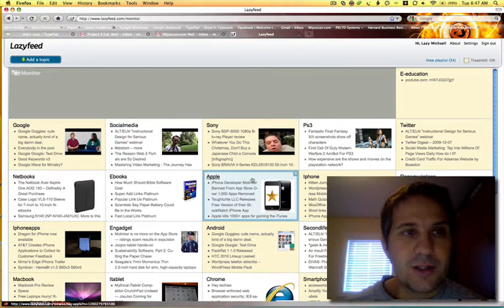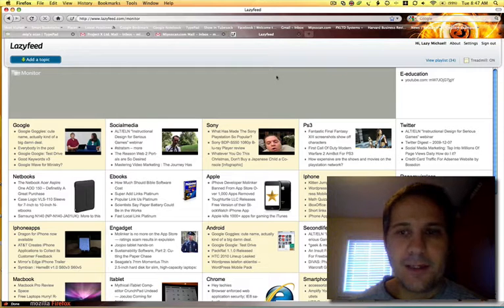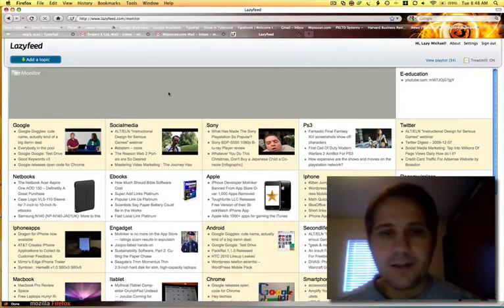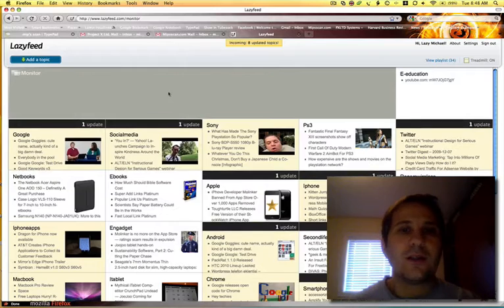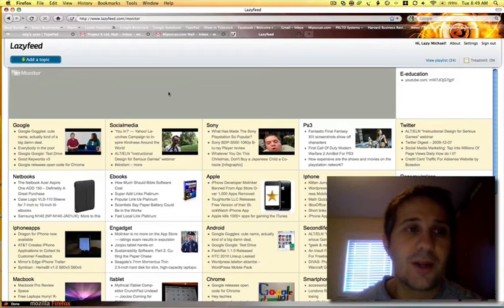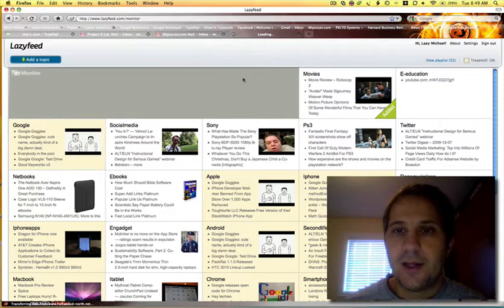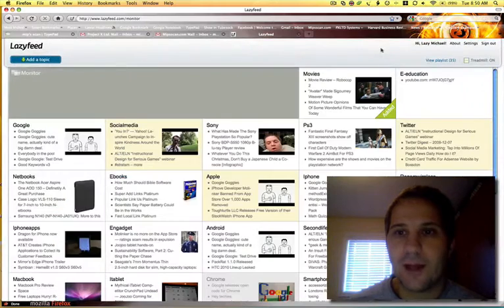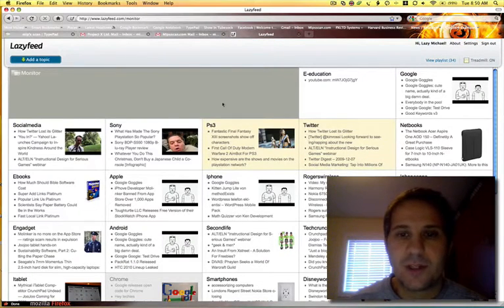Demonstration of Lazyfeed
Here is a screencast I captured for demonstrating Lazyfeed for a blog post on my blog I hope you enjoy the demo.